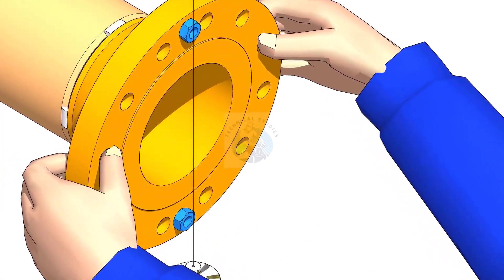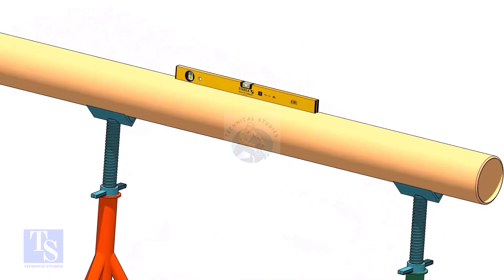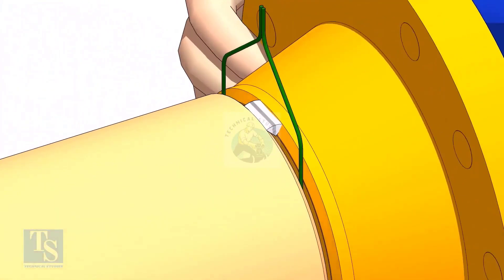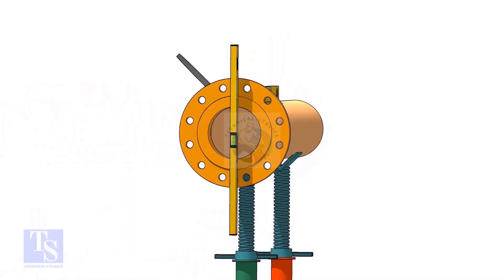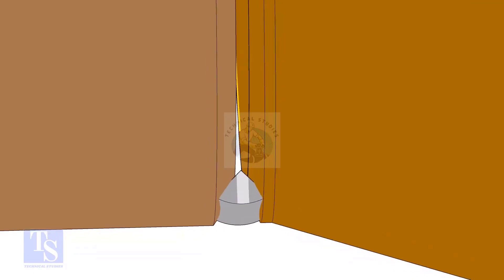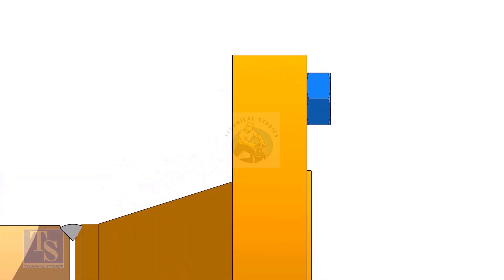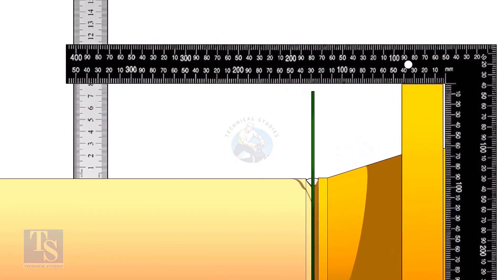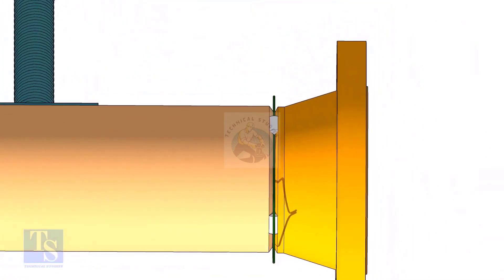pipe to flange fit up three different methods. 3 easy methods.